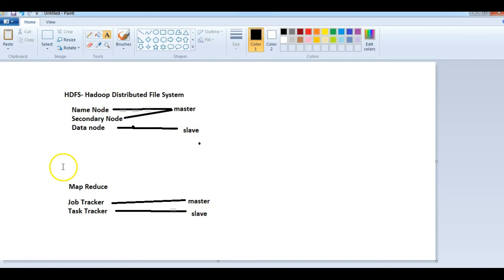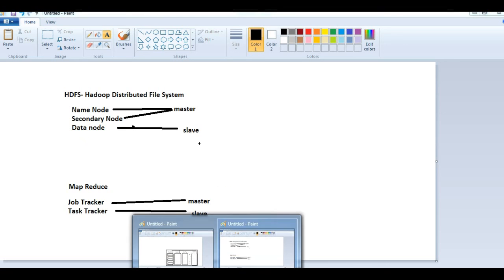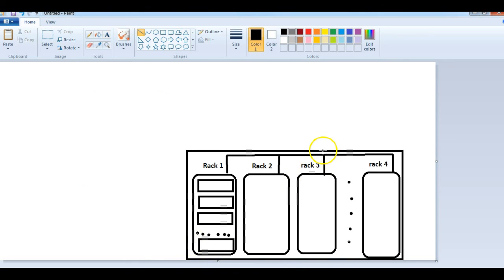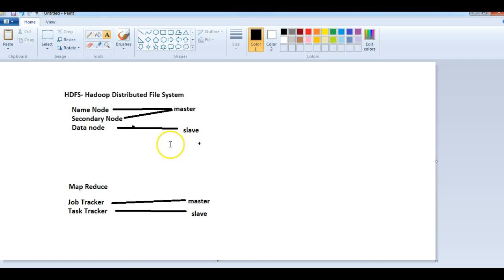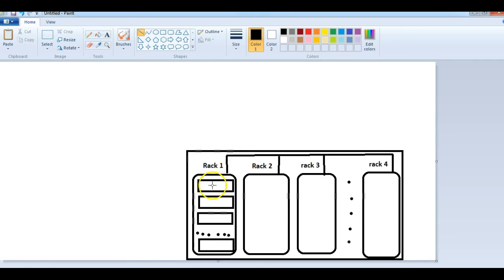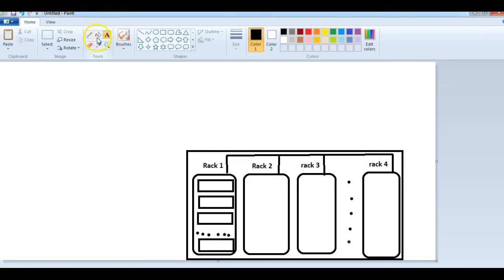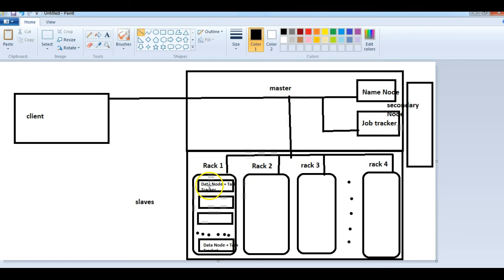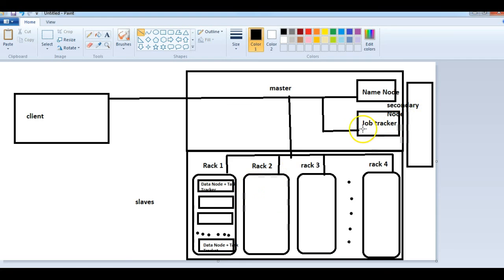Hadoop BigData Cluster Architecture